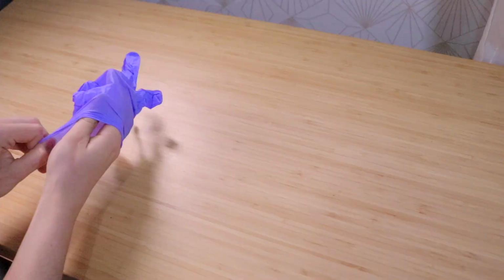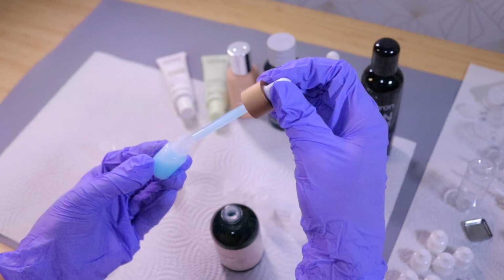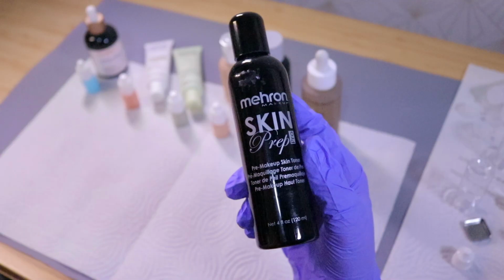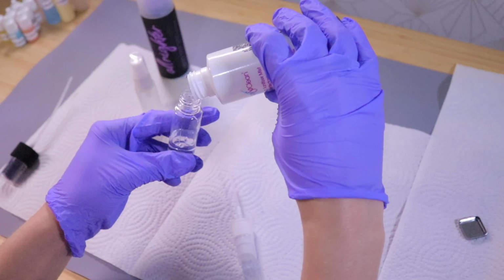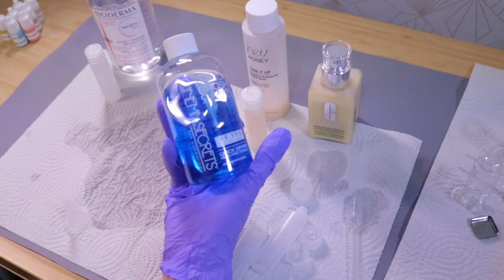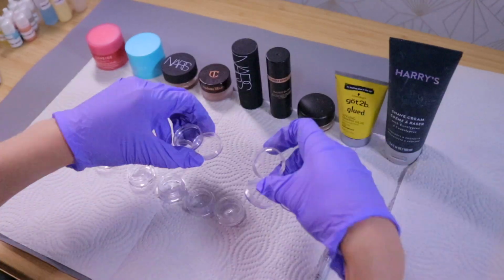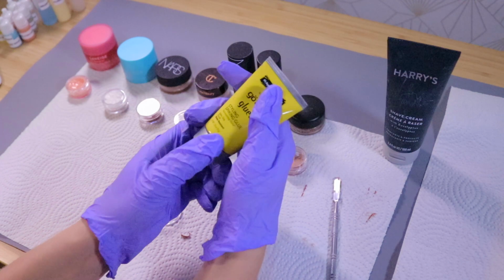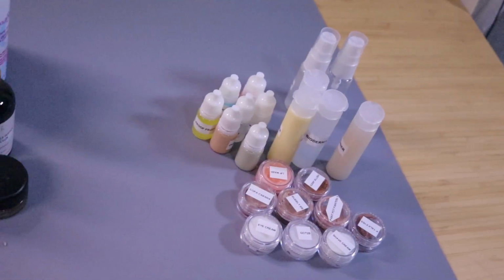MAKEUP ARTIST KIT: Depotting more products! *relaxing*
Downsizing some of my favourite makeup and skincare product I have in my pro makeup kit. I am trying out new containers, to make my kit more organized and condensed. Foundations, eyeshadows, moisturizer, setting spray,... there's a bit of everything!

                ✨  GIVE ME A FOLLOW IF YOU WANT TO SUPPORT ME! ✨

PRODUCTS:

• Lip sleeping mask (original), La Neige
• Eyes To Mesmerize Cream Eyeshadow (Pillow Talk), Charlotte Tilbury
• Primer Hydra Booster, Make Up For Ever
• Primer Color Corrector - Redness Corrector, Make Up For Ever
• Air Matte Sheer Cream Blush (Gasp - it seems to have been discontinued (?) but the shade Freedom seems to be pretty similar)
• Dramatically Different Moisturizing Lotion+, Clinique
• Nudies All Over Face Color Bronze + Glow (Bubbly Bebe), Nudestix

▶ CHAPTERS:

00:00: What is depotting?
02:58 : Sanitization
04:09 : 5ml dropper bottles
08:32 : Spray bottles
09:50 : 18ml bottles
12:14 : Lipstick
13:11 : 5gr plastic jars
18:00 Final result

I sometimes receive products for free, but if I make the decision to share it with you, it's because I love the product, and would definitely buy it myself. Opinions expressed are my own, and don't involve anyone else !

Bisous xx
frenchiemakeup, French makeup artist now based in Canada - I am sharing with you all my makeup tips, favourite products, and the behind the scenes of being a professional makeup artist!